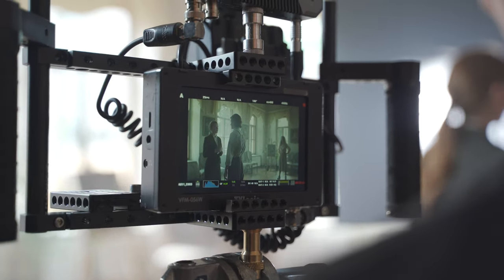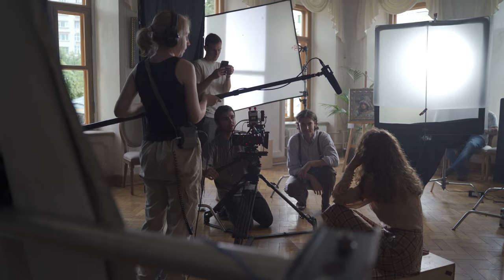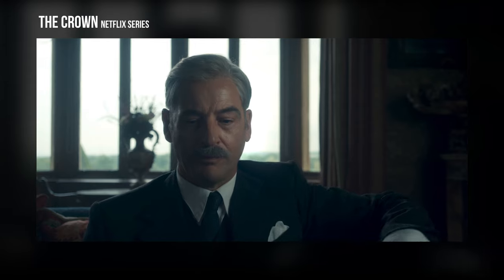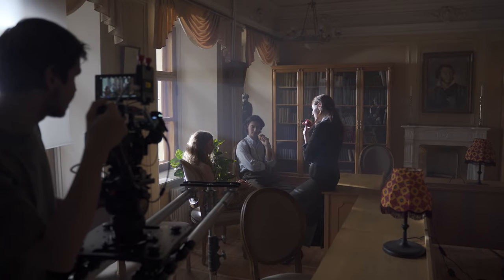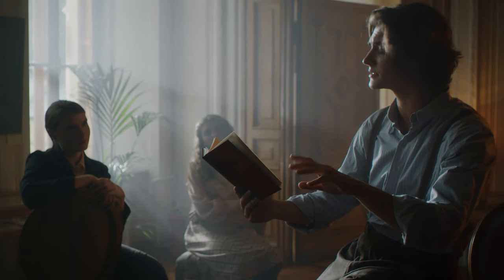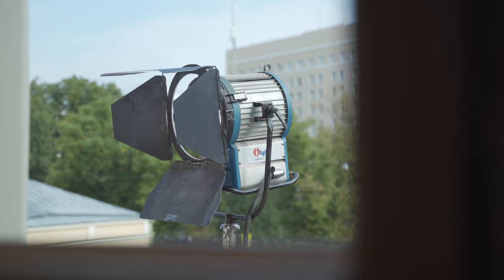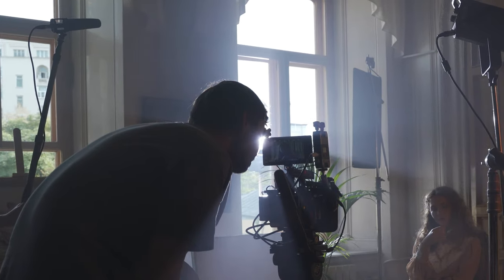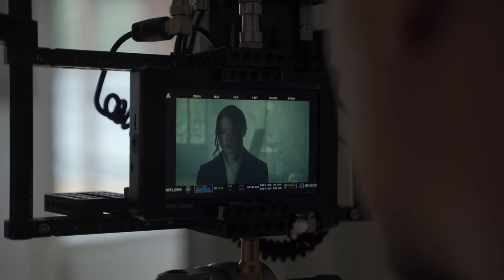Cinematic lighting in the interior : making of "The library"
Lighting schemes, filmmaking tricks, and 30 pages of concentrated information with examples.

0:00 - The concept and Idea / Set design
1:30 - Tools (Camera, Flash card, Lens)
2:45 - Light sources
3:28- Cinematic lighting scheme #1
4:06 - Cinematic lighting scheme #2
5:00 - Cinematic lighting scheme #3
5:32 - Cinematic lighting scheme #4
6:07 - Budget
6:21 - More light schemes

In this video, we worked with cinematic lighting setups and set design. All project was built on this philosophy.
We worked with mix light (natural and electric light sources) Also, we used negative fill for cinematic volumetric of light and shadows contrast in the frame.